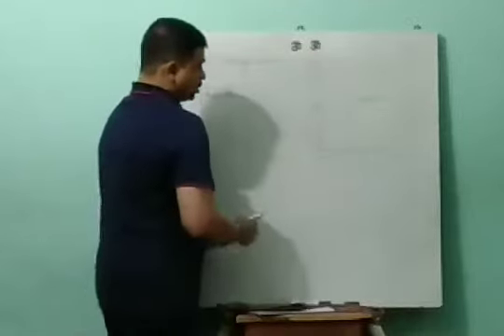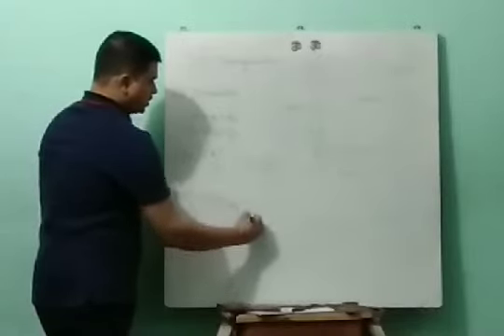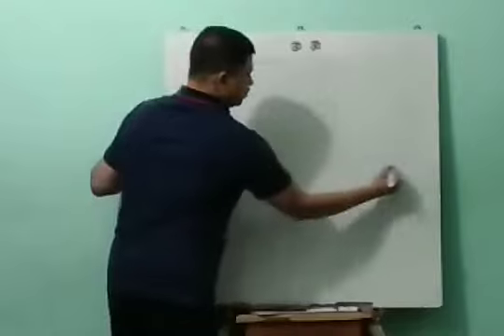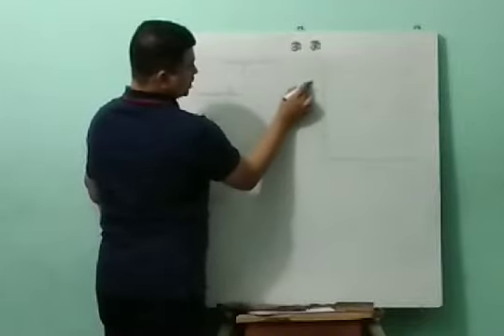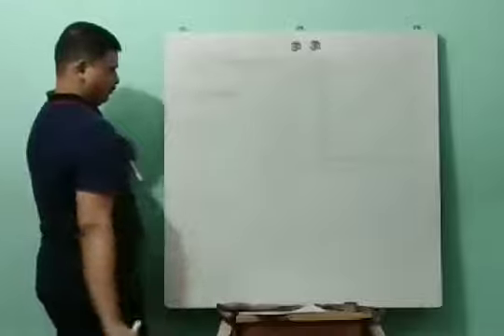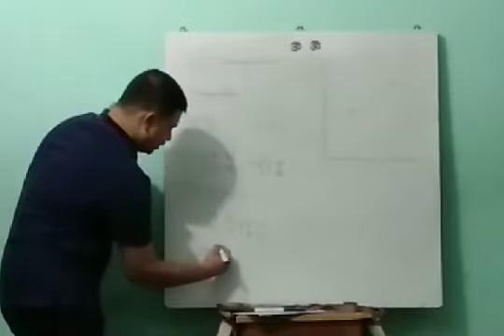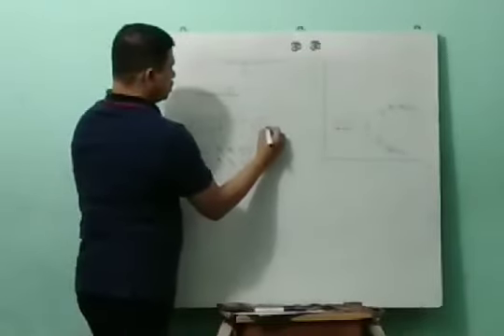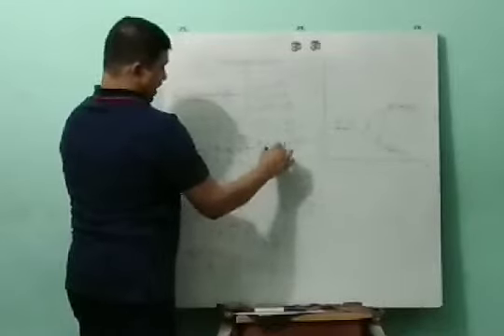Translation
2D Transformations